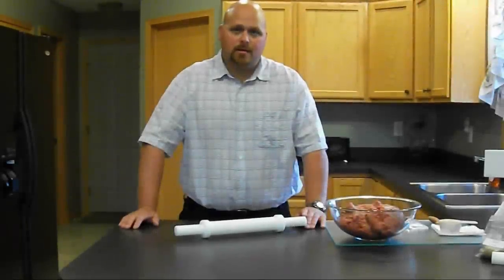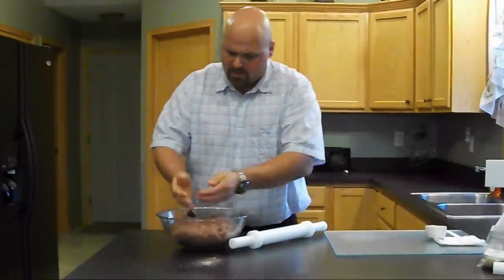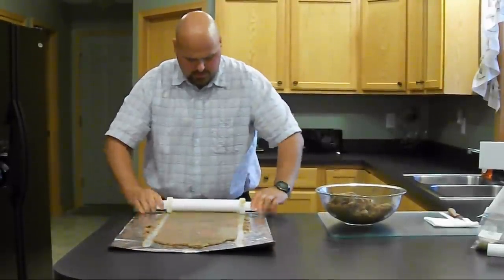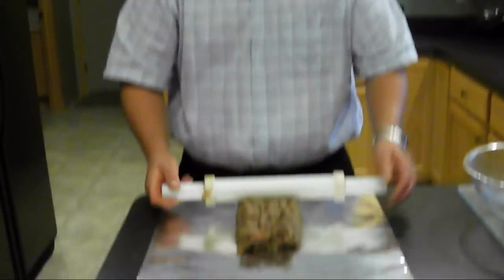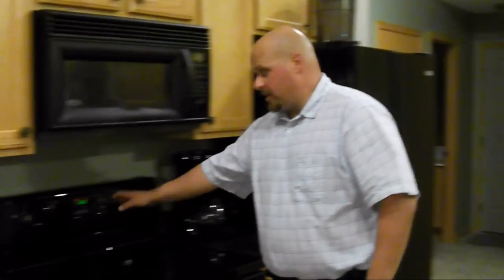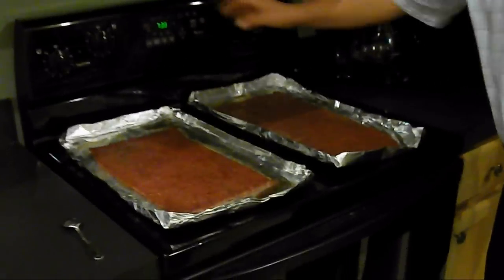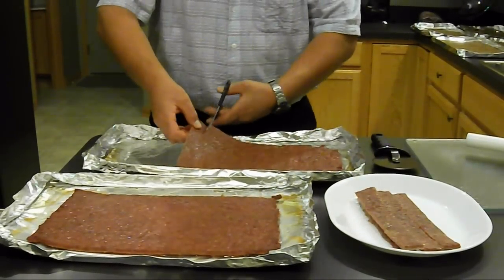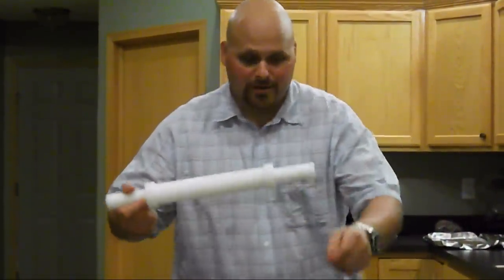The original Jerky Roller "How To Video"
This is a demonstration video for the Jerky Roller.  It was invented by Ryan Nottke and is currently a design patent in the United States Patent and Trademark Office.  The Utility Patent has been filed and is currently pending.